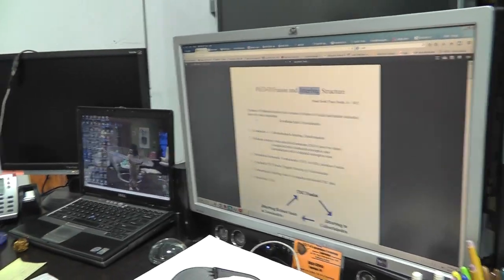LENR "Jitterbug" experament. Feed Back Please!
this is a theory that directly relates to the theory that is being worked on here ar QGR. so we want to know if this prediction is true or not.  we are not interested in LENR directly. we are interested if this prediction is correct...

please post your feed back there also!

thanks! ~Russ